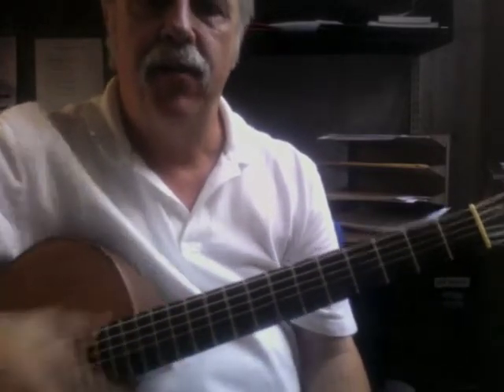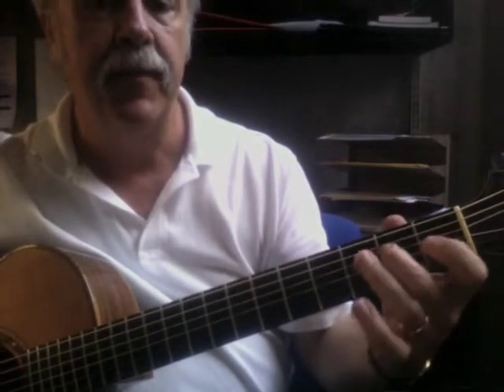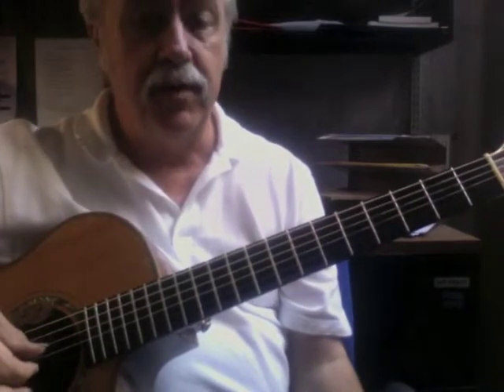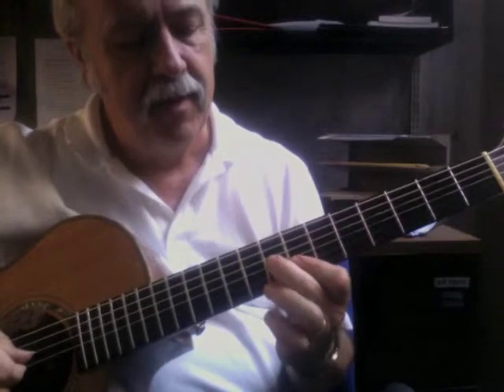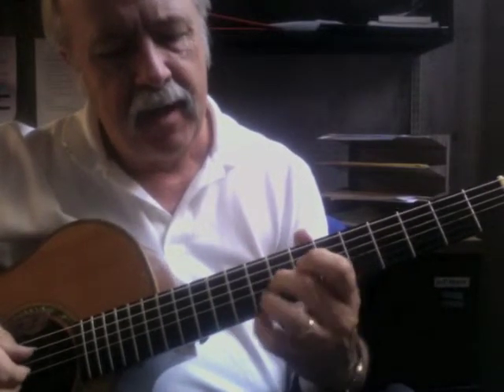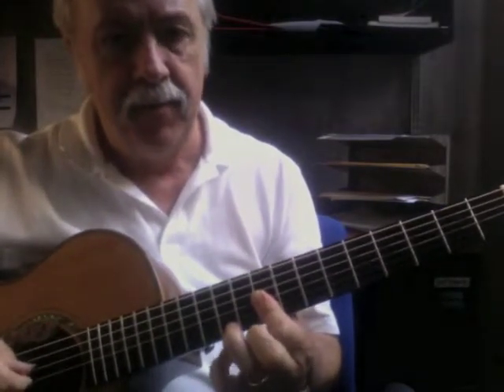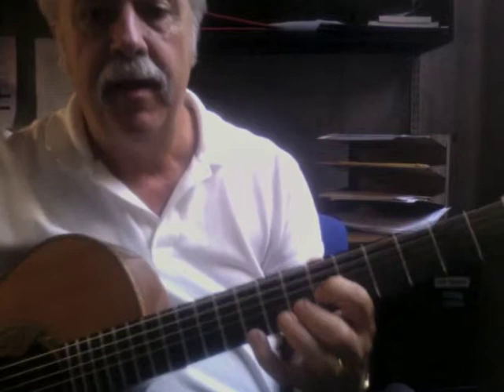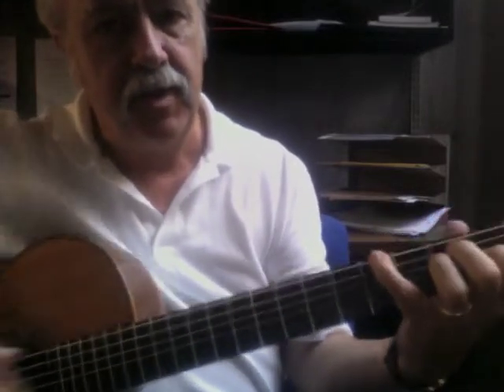romance - major section